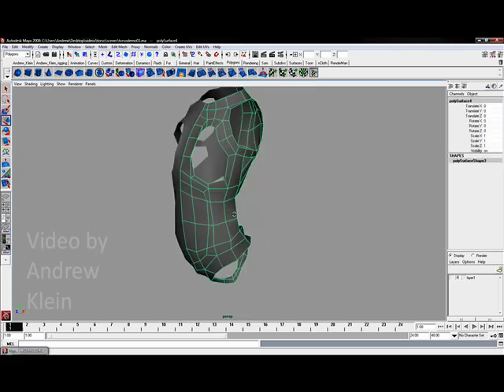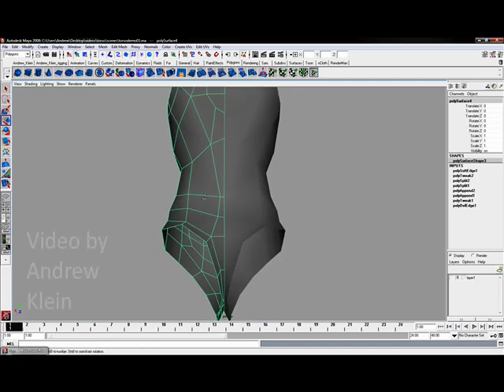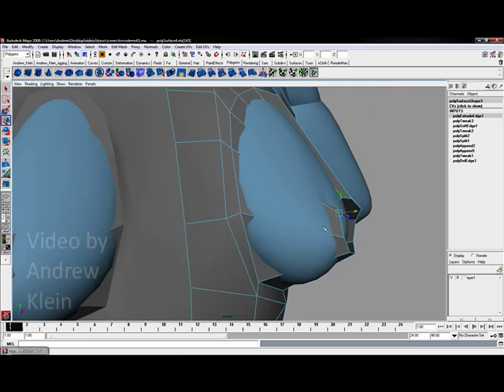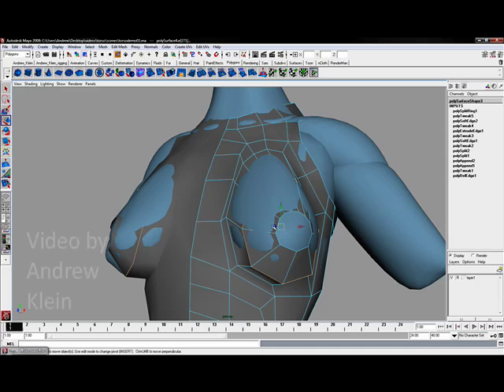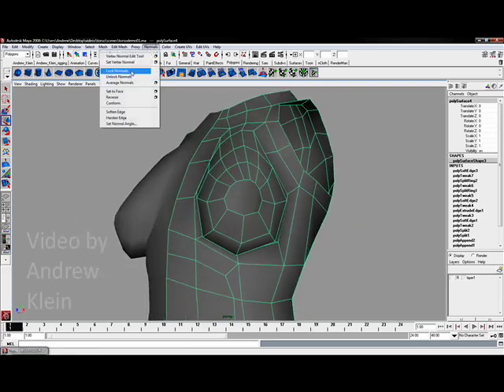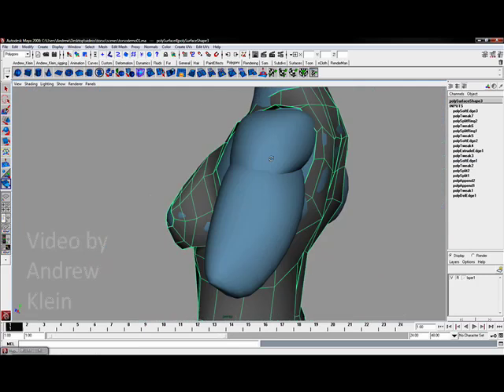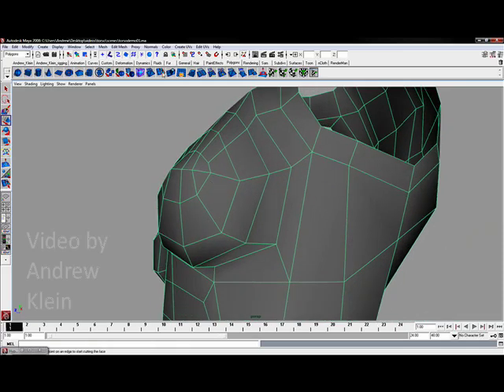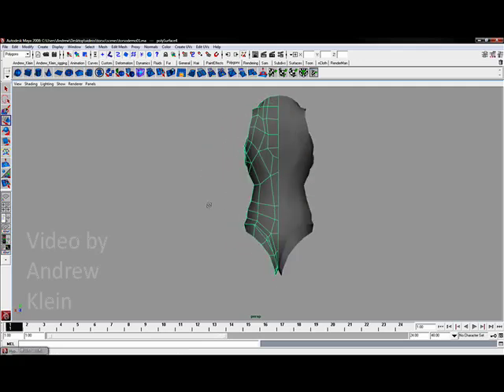Maya Character Modeling: Female Torso pt. 6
In part 6 of 7, Andrew Klein continues creating edgeloops for the trapezius and for the legs.